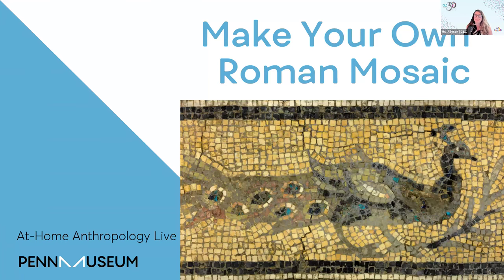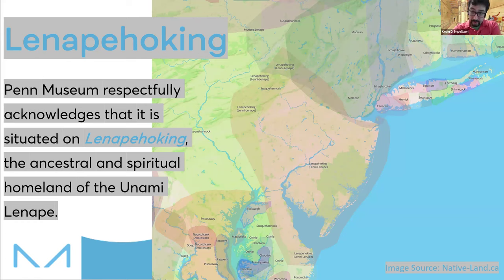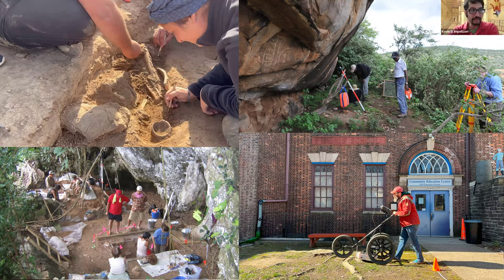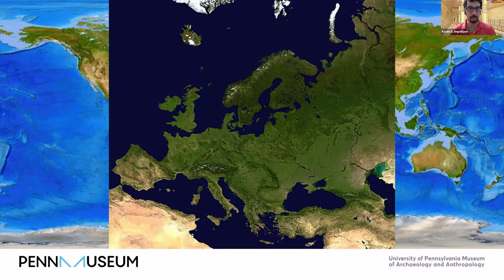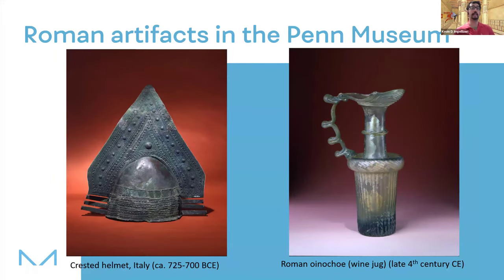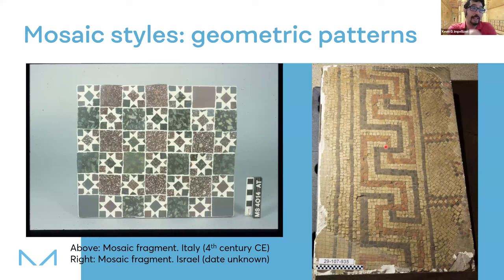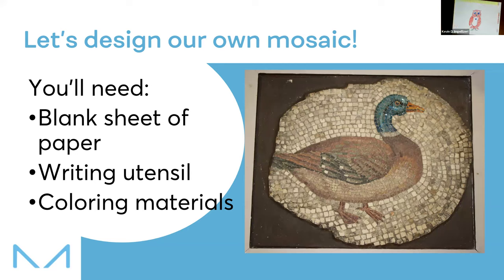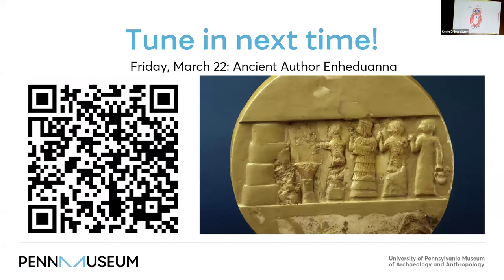Make Your Own Roman Mosaic by Penn Museum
A mosaic is a picture or pattern produced by arranging together small colored pieces. People have been making mosaics for thousands of years. Students will explore the history of this ancient art form by studying Roman artifacts and learn how to make their own.